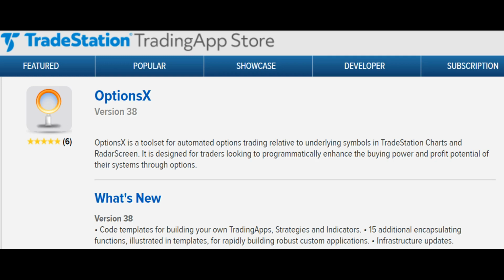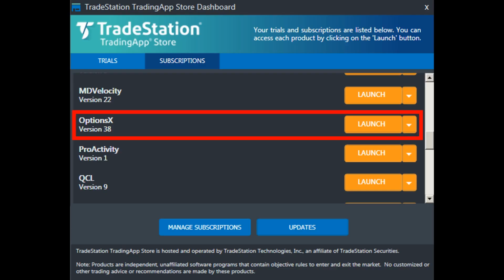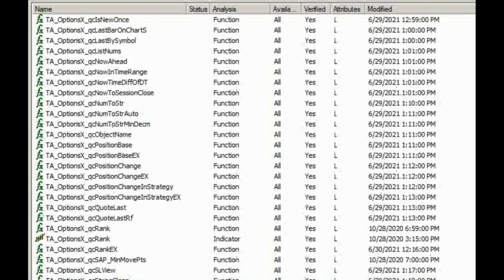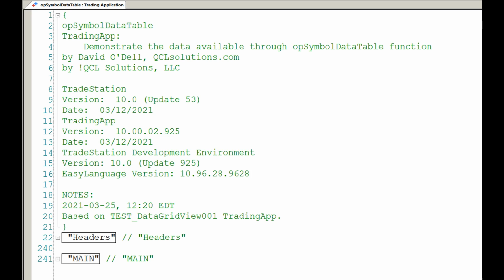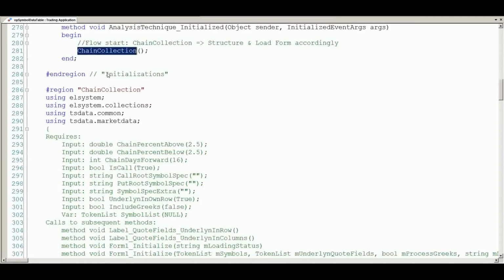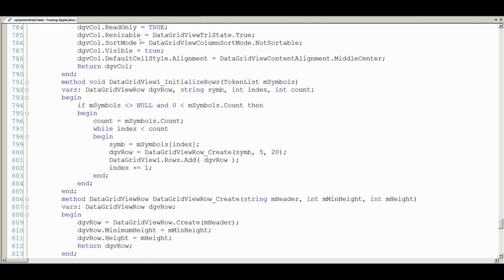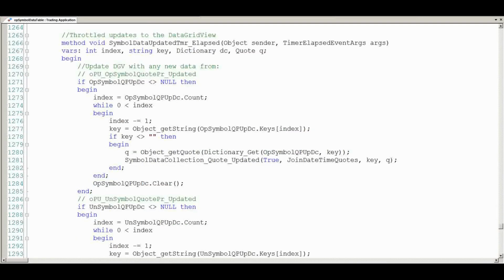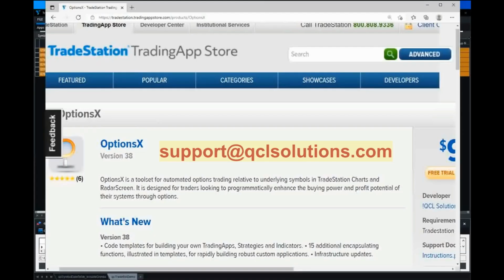OptionsX SymbolDataTable Demonstration TradingApp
This video walks through demonstration code built with OptionsX (Version 38+) components, for the TradeStation platform. The code is for a TradingApp window called SymbolDataTable for viewing large sets of dynamically updated options data of an input symbol.